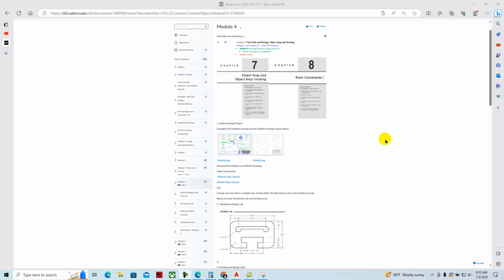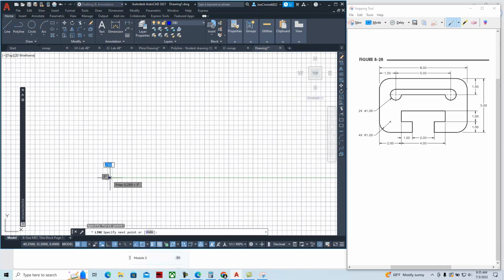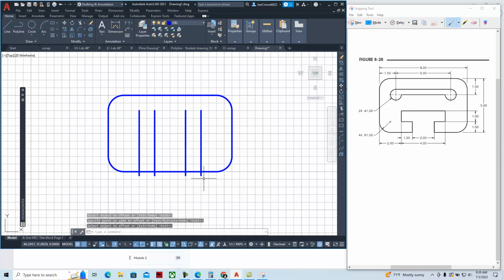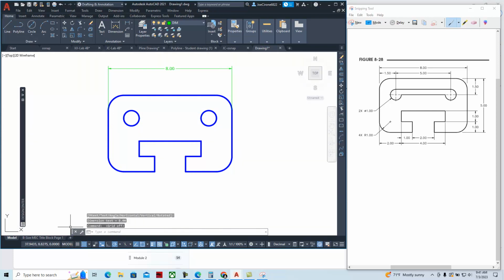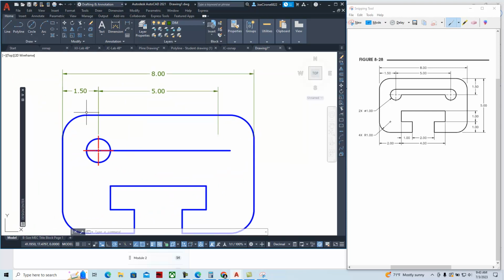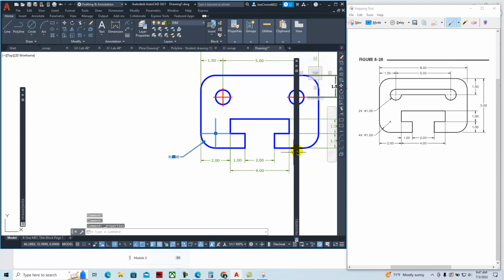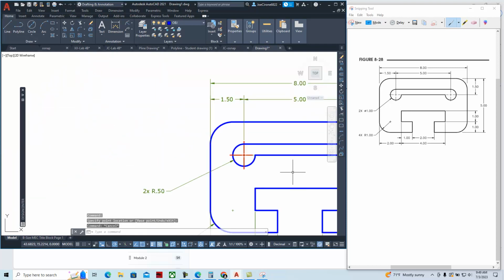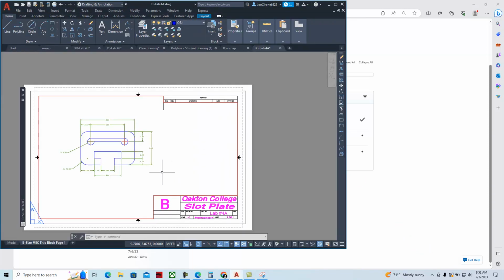Module 4 Mechanical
Module 4
Mechanical Drawing using AutoCAD